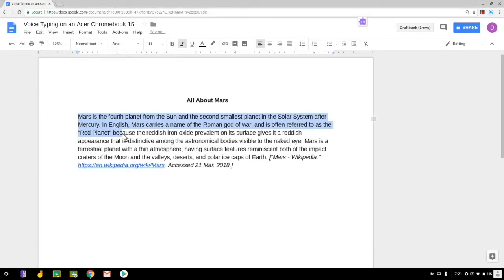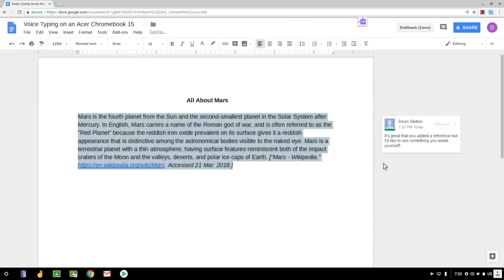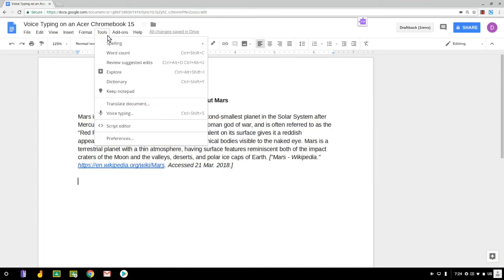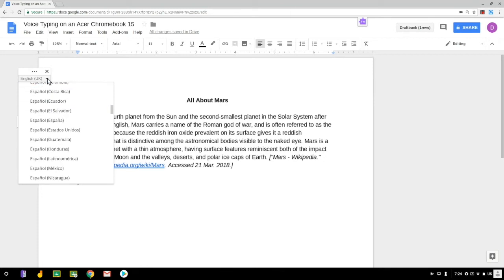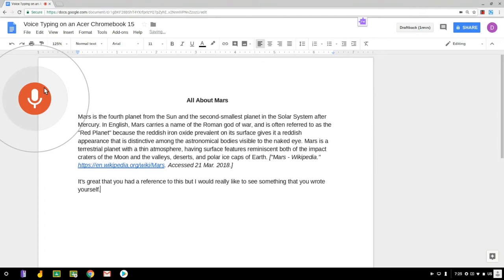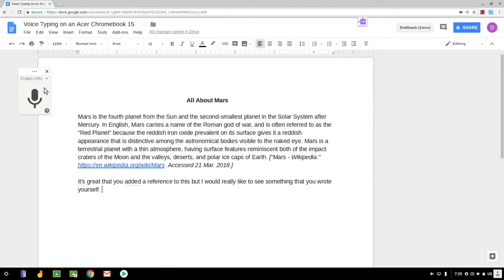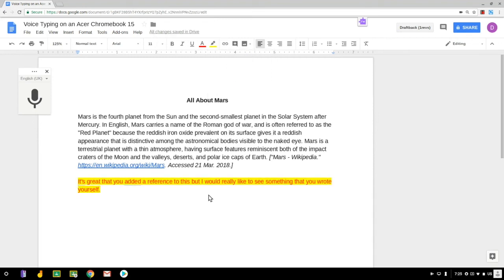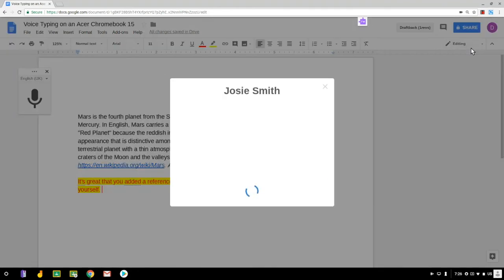How to Voice Type in Google Docs | Tips and Tricks Episode 4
In this episode, Dean demonstrates how to use the voice typing function built into Google Docs! Also, find out about a new extension which allows you to choose a random student from one of your Google Classrooms!